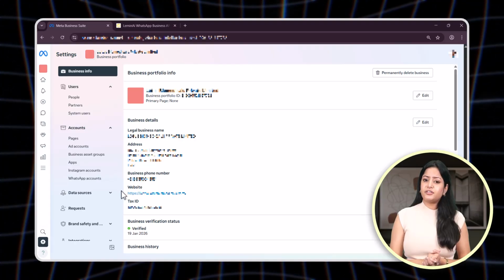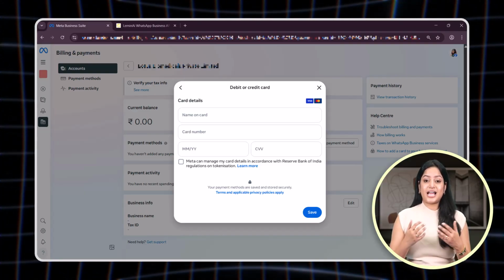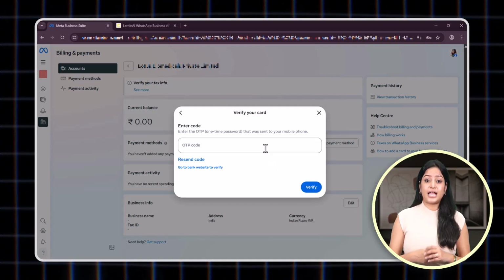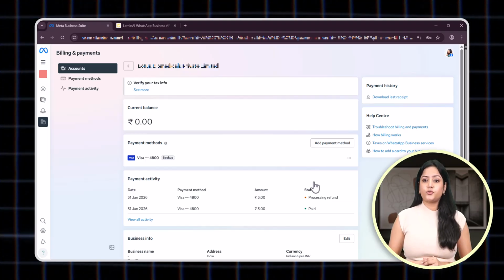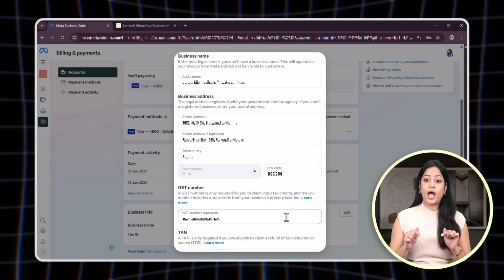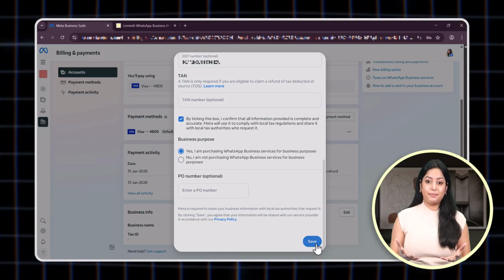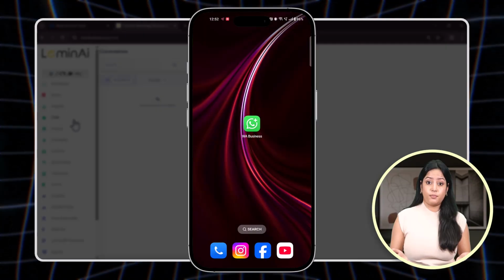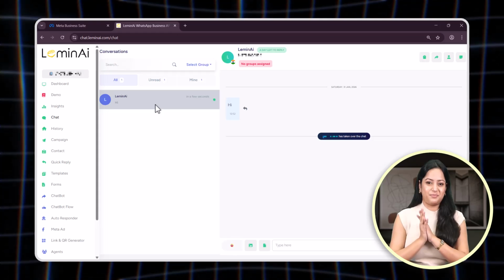#7 Add Payment Method for WhatsApp Business API | Complete Setup Guide 2026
Your WhatsApp API won't work without this! ⚠️ Don't skip the FINAL critical step!

Many people think they're done after LeminAi setup, but without adding a payment method, your messages will NOT send! In this video, I'll show you exactly how to add your credit card, set it as default, add GST details, and test your complete setup.

📋 WHAT YOU'LL LEARN:
✓ Why payment method is mandatory (Meta charges per message)
✓ Two ways to access payment settings
✓ Which cards work (VISA/MasterCard requirements)
✓ How to add credit/debit card step-by-step
✓ OTP verification process
✓ Setting card as DEFAULT (most people miss this!)
✓ Adding GST details for India
✓ What if you don't have GST?
✓ How to test if your setup is working
✓ Troubleshooting if test message doesn't appear

⚠️ CRITICAL REQUIREMENTS:
- VISA or MasterCard (other cards may not work)
- International transactions MUST be enabled
- Card should have sufficient balance/credit
- OTP access to card-linked phone number
- GST details (for Indian businesses)

❌ FIXING COMMON PAYMENT ERRORS:
- "Payment method error 131042" - complete fix
- "Credit card declined by Meta" - why it happens
- "Card not being accepted" - requirements
- "OTP not received for card verification"
- "Payment method not set as default" - critical!
- "Messages not sending after payment added"
- "No payment method linked to account"
- "International transactions disabled" - solution

🎯 WHO THIS IS FOR:
- Anyone completing WhatsApp API setup
- People getting payment method errors
- Those whose messages aren't sending
- Anyone confused about GST requirements
- Business owners facing card declined issues

🔍 SEARCH TERMS SOLVED:
"whatsapp business api payment method"
"payment error 131042 fix"
"credit card declined meta business"
"how to add payment method whatsapp api"
"set default payment method meta"
"gst details for whatsapp api"
"messages not sending whatsapp api"
"test whatsapp business api setup"

💳 CARD REQUIREMENTS CHECKLIST:
✅ VISA or MasterCard
✅ International transactions enabled
✅ Valid expiry date
✅ CVV accessible
✅ OTP number active

⚡ PAYMENT METHOD NOT WORKING? Card getting declined? Test message not appearing? Don't spend hours troubleshooting! Contact lemme.ai.com immediately (number below). My team will jump on a quick 2-minute Google Meet call, check your payment settings, ensure everything is configured correctly, and make sure your WhatsApp API is fully operational. We're Meta's official tech partner - we've solved every possible payment issue!

🎉 CONGRATULATIONS!
If you followed this entire series, you now have a FULLY WORKING WhatsApp Business API! You have the same technology that Amazon, Flipkart, and Myntra use!

📚 WHAT'S NEXT?
Watch our LeminAi Dashboard Demo video (link below) to learn:
- How to send bulk messages
- Create automated responses
- Set up campaigns
- Manage team access
- Use message templates

💡 GOLDEN TIP: Always set your card as DEFAULT - this is the #1 reason messages fail!

💬 COMMENT: Is your WhatsApp API now working? Celebrate with us!
👍 LIKE if you successfully completed the entire setup!

🚀 FREE 15-DAY TRIAL: Visit app.leminai.com and start using WhatsApp Business API free for 15 days!